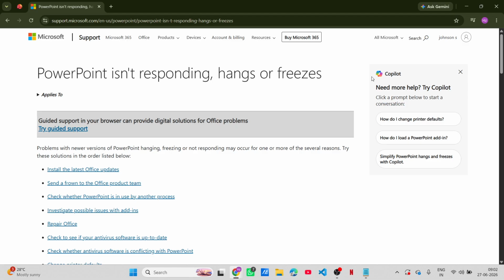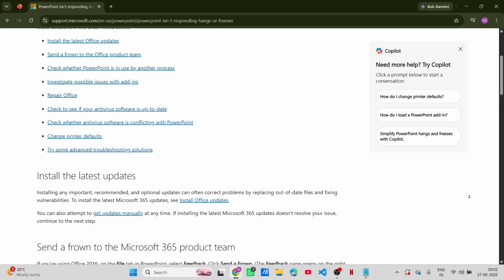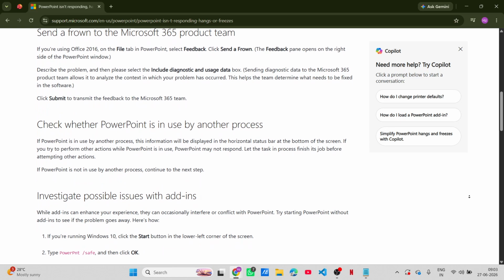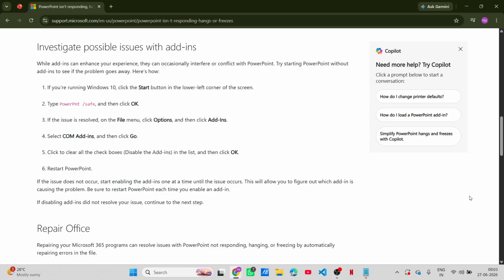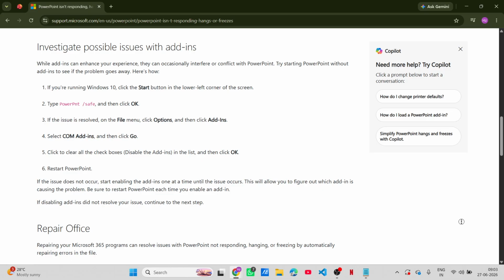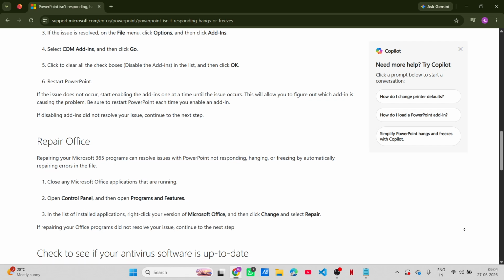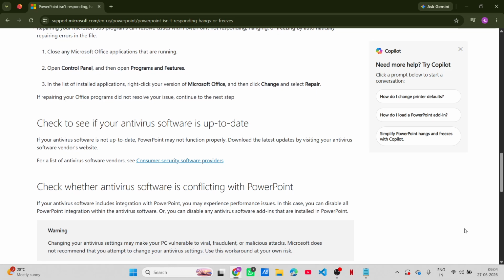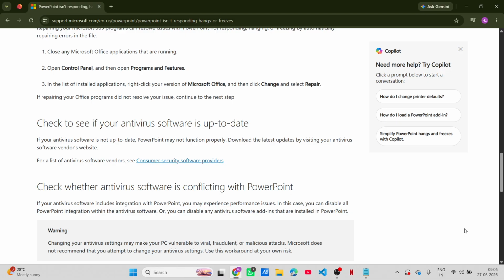How to Fix PowerPoint Not Responding on Windows 10 (2026 Guide)